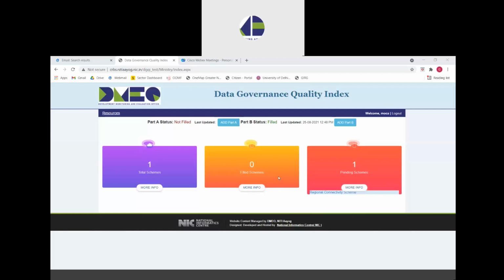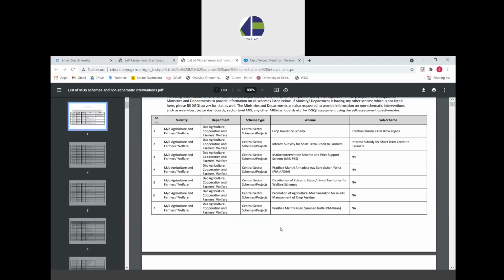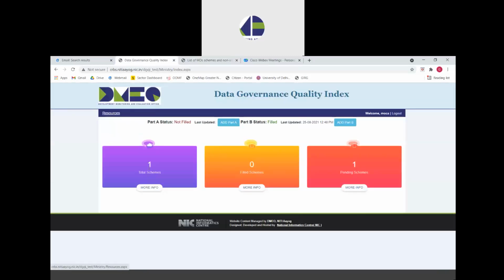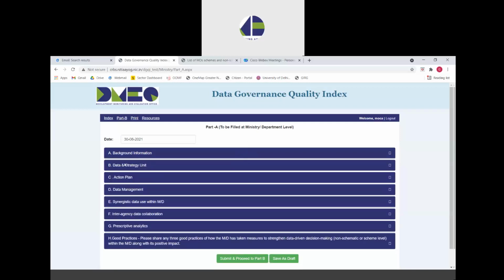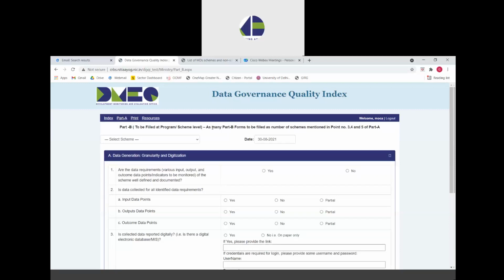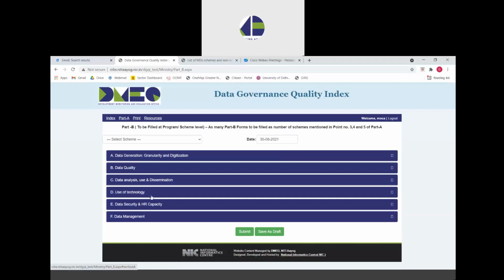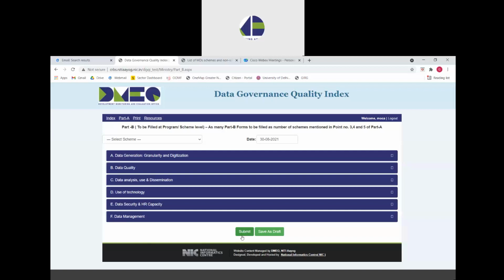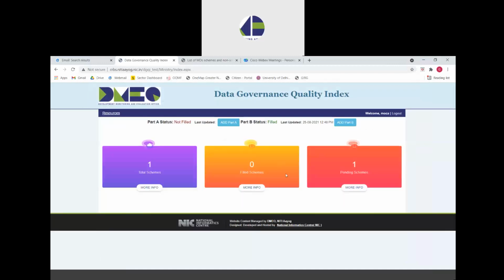Video 1 DGQI Portal Walkthrough